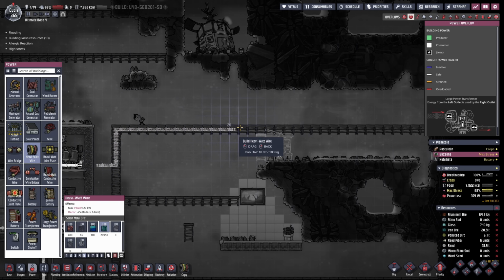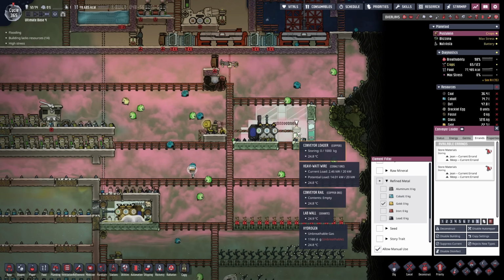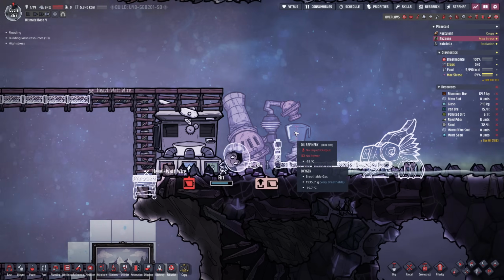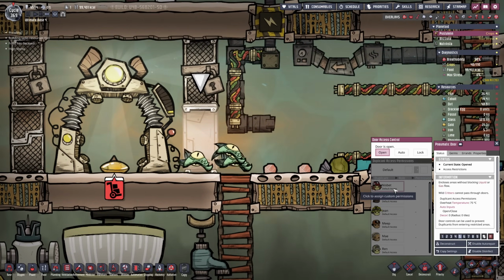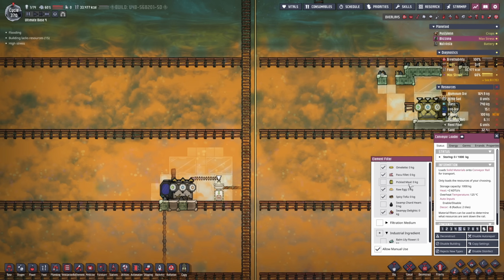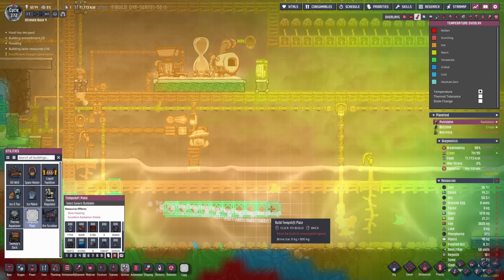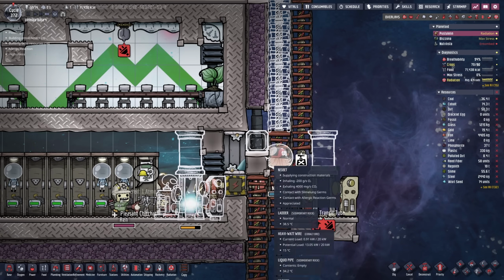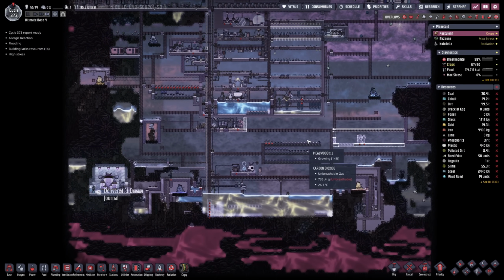PLASTIC REVOLUTION - Ep. #26 - Oxygen Not Included (Ultimate Base 4.0)